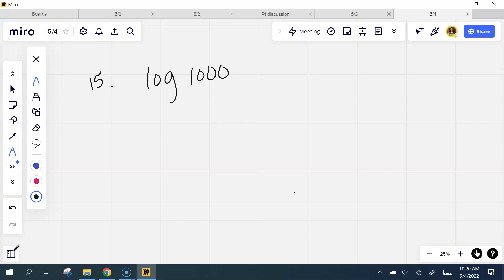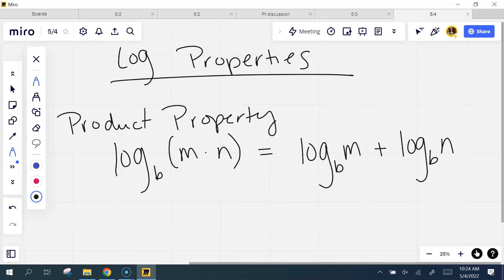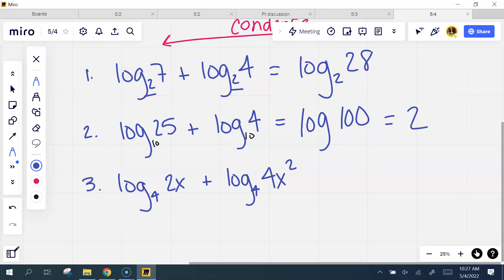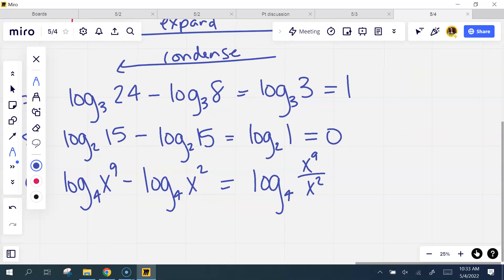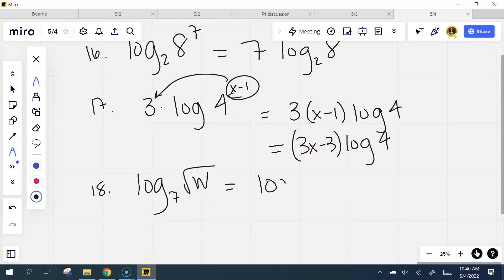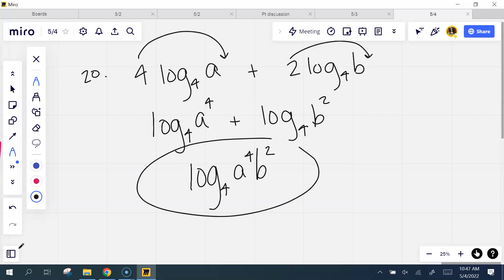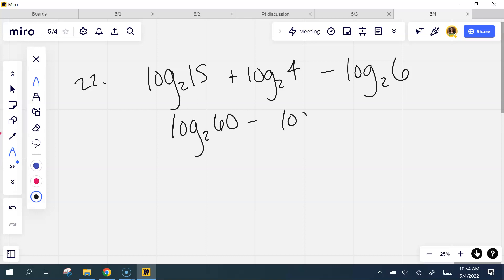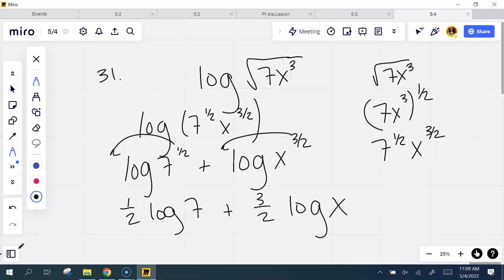Properties of logs